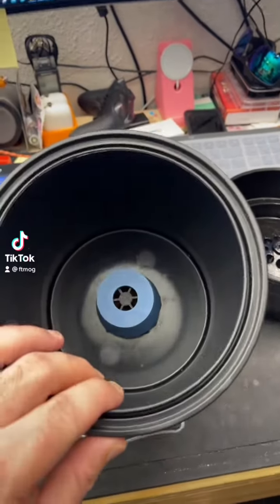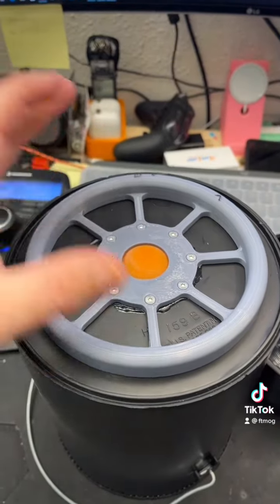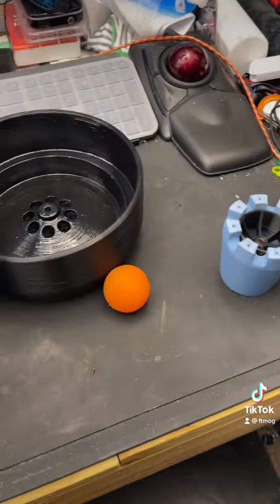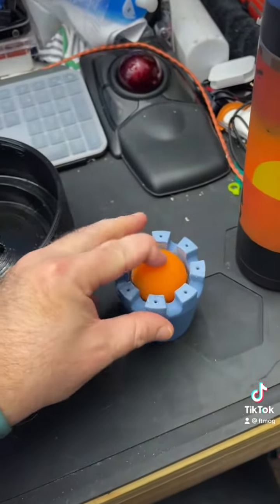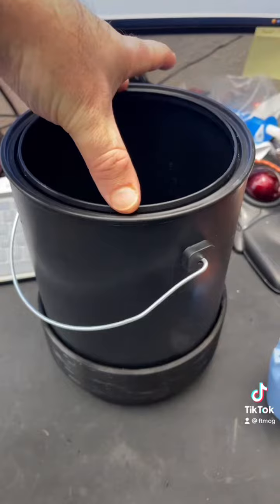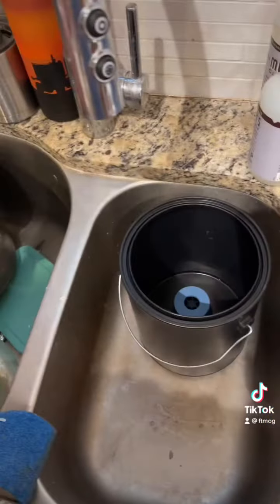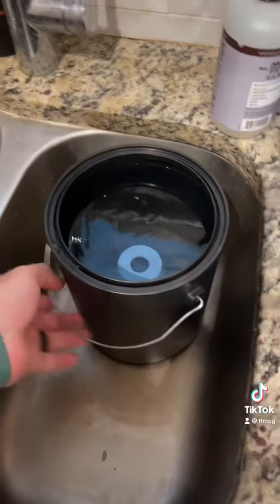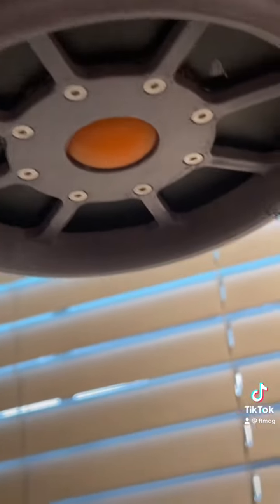Hydroponic water can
This paint can will be used to water. The plants in
my hydroponic set up. One will be on the top for dispensing. One will be on the bottom for collecting.￼